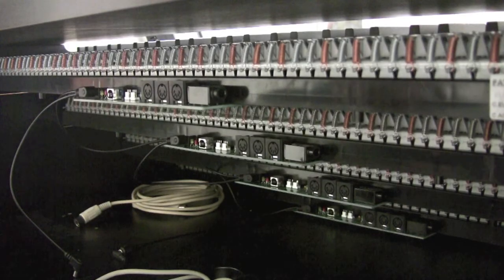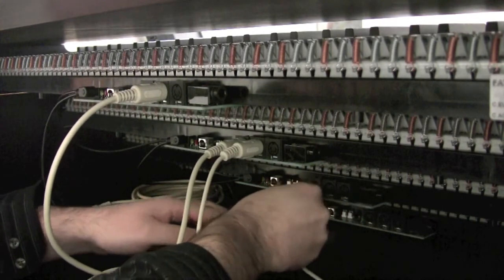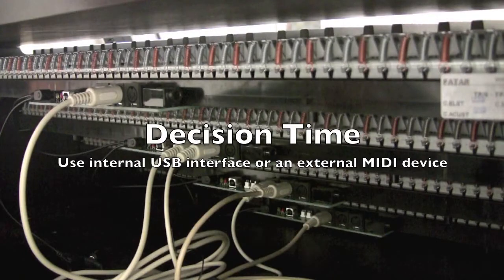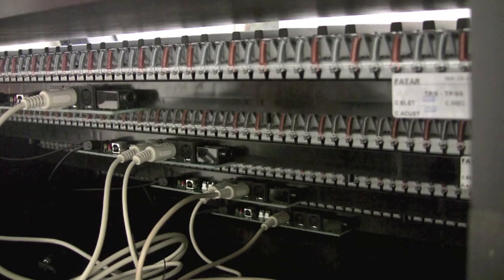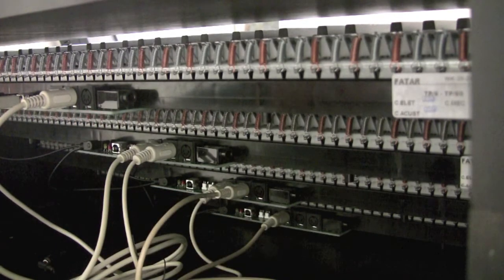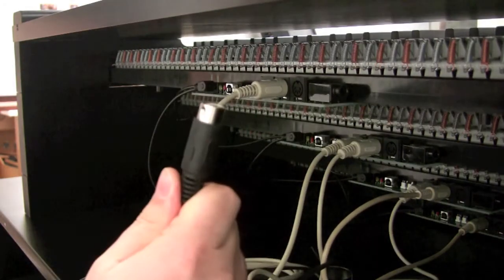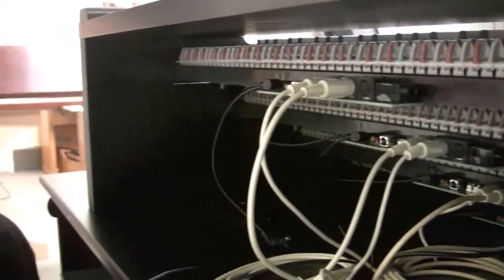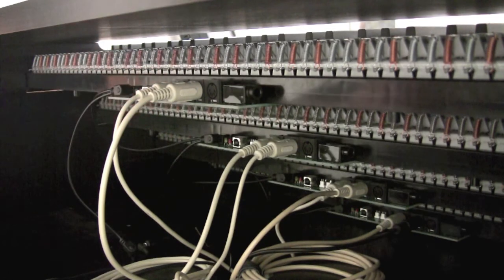Classic Keyboard Hookup Tutorial (CMK-3+)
Learn how to connect your MIDIWorks CMK-3 keyboards:

Connect power cables
Connect MIDI cables
Cable setups for Configuring your keyboards using CMK Config with external MIDI interfaces and the built-in USB MIDI interfaces